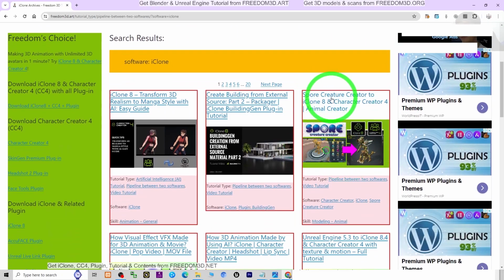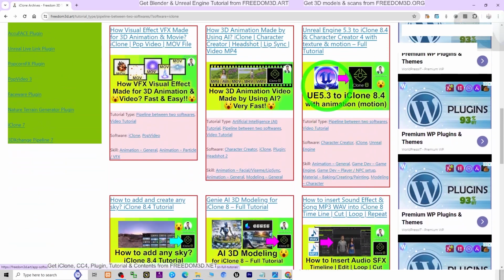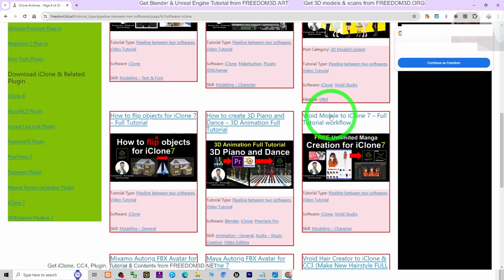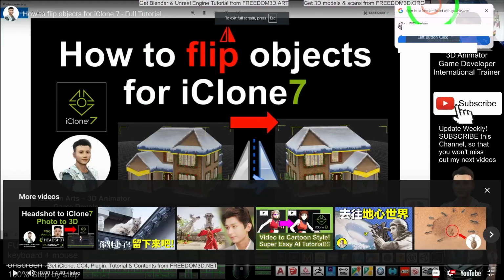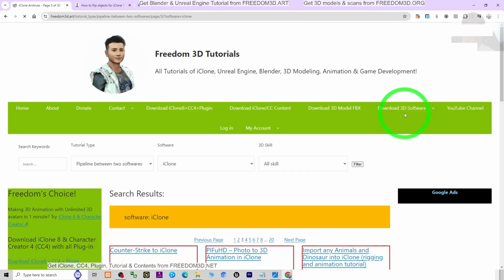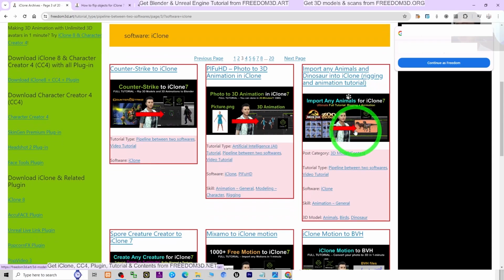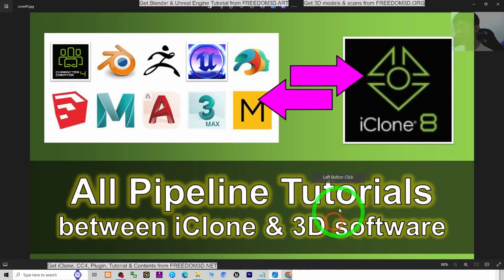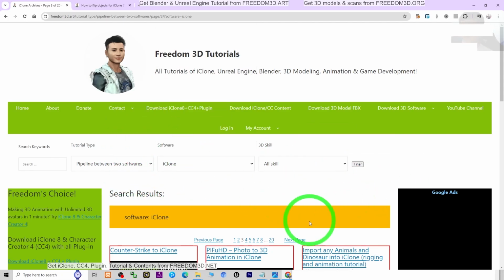iClone 8 Pipeline Tutorials Hub | Blender, Unreal Engine, Maya & CC4 Workflows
Looking for iClone 8 pipeline tutorials between different 3D software? This video introduces the complete Freedom Arts 3D Workflow pipeline tutorial library, covering workflows between iClone 8, Blender, Unreal Engine, Maya, Character Creator 4, AI tools, and more. Learn where to find step-by-step guides for transferring 3D models, animations, motions, VFX, and game assets between multiple platforms for animation, game development, and CGI production.

CHAPTERS:

0:00 Introduction
This video introduces a collection of iClone 8 pipeline tutorials designed to help users transfer 3D models, animations, and visual effects between iClone and other software platforms.

0:17 Pipeline Tutorial Overview
Overview of the tutorial collection and its purpose for cross-software workflows.

0:36 Browse the Tutorial Hub
Learn how to navigate the website and filter tutorials by software and workflow categories.

0:59 Pipeline Workflow Examples
Examples include transferring animations, models, and assets between iClone and other applications.

2:11 Download Resources
Access downloadable resources and assets required for various pipeline tutorials.

2:37 AI and Advanced Workflows
Explore tutorials covering AI-assisted 3D modeling, rigging, and advanced pipeline techniques.

2:51 Software and Plugin Resources

3:34 Final Notes and Updates